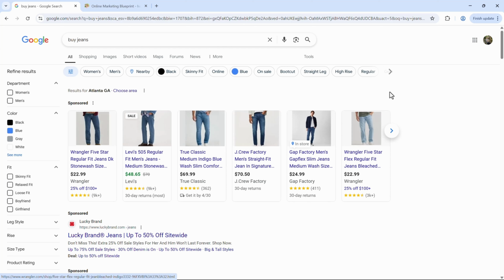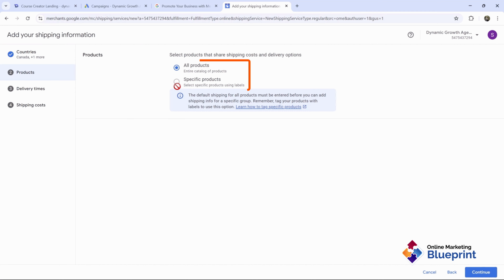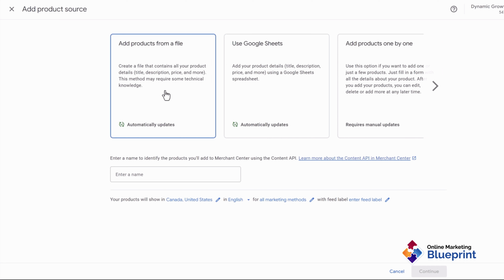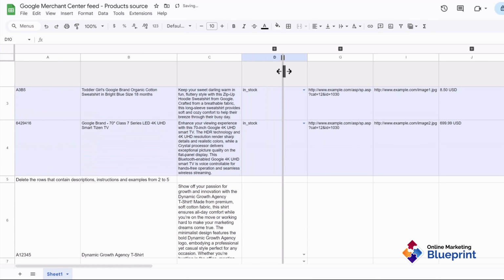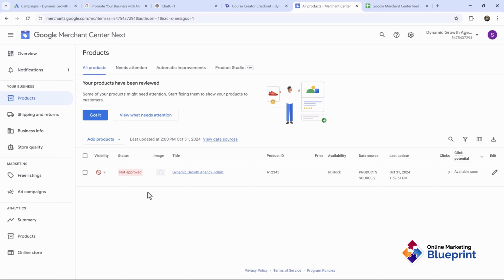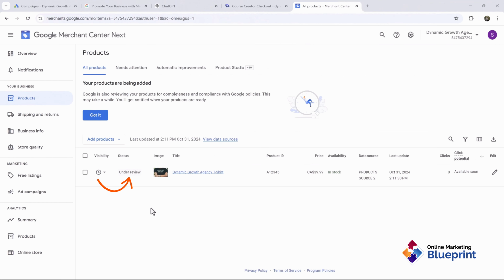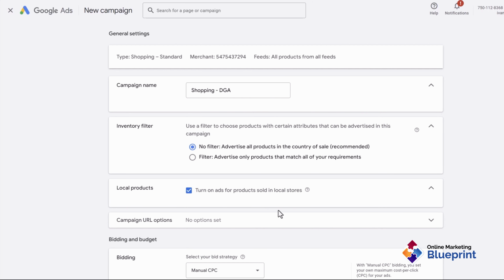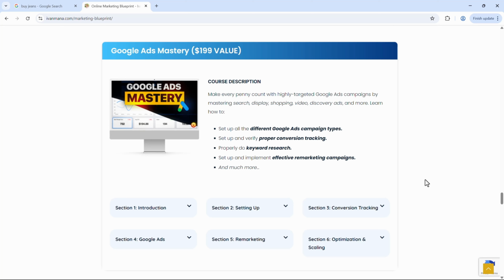How to Create Google Shopping Ads 2025 | Full Campaign Setup Tutorial for Beginners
If so, then you should consider creating a Google shopping ads campaign. Google Ads shopping campaigns are a great way to get your products in front of potential customers searching for them online.

In this video, I will walk you through the entire process step-by-step, from creating a Merchant Center account to setting up your campaign. Watch this video till the end and learn how to create a Google shopping ads campaign that works for you!

0:00 - Introduction
0:56 - Creating a Google Merchant Center Account
2:15 - Verifying Your Business & Shipping Details
5:35 - Adding Products to Your Merchant Center Account
12:33 - Fixing Product Disapproval
15:55 - Link Your Merchant Center account with Your Google Ads Account
17:35 - Creating a Google Ads Shopping Campaign
22:04 - Conclusion